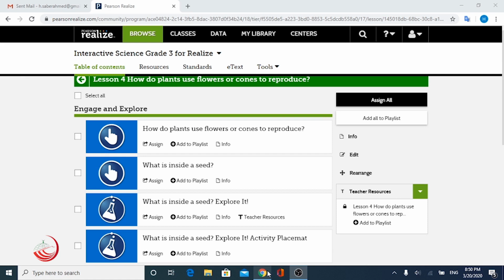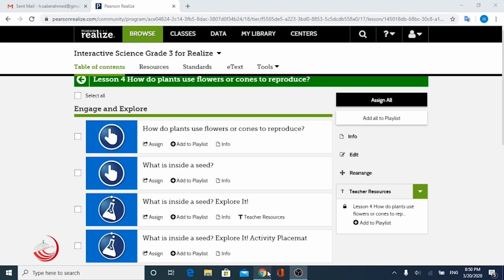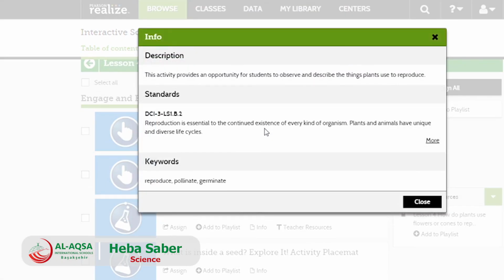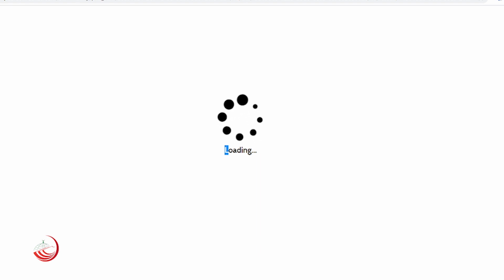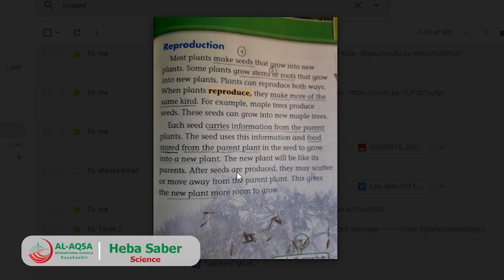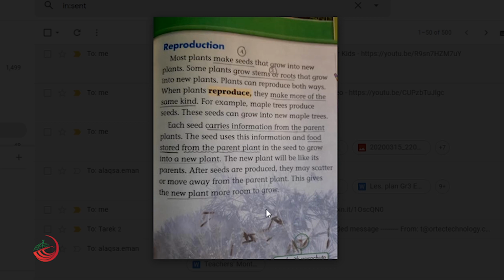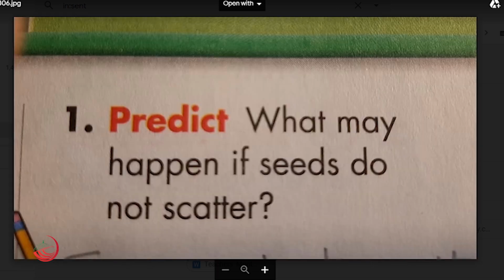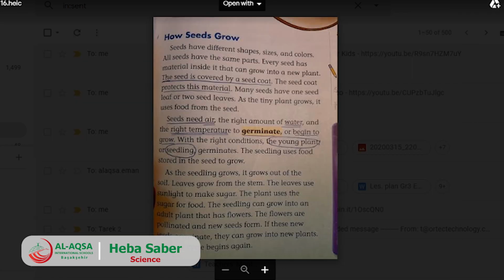Science Sessions Grade 3.2 Lesson 1 Part 01